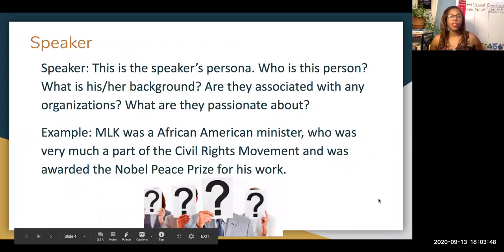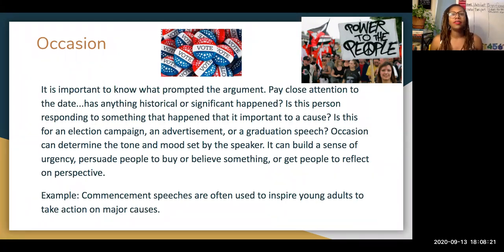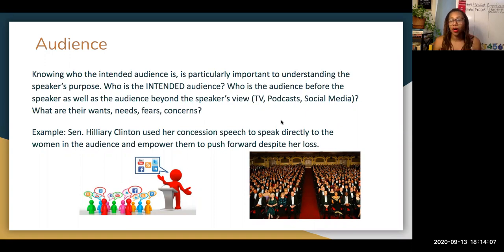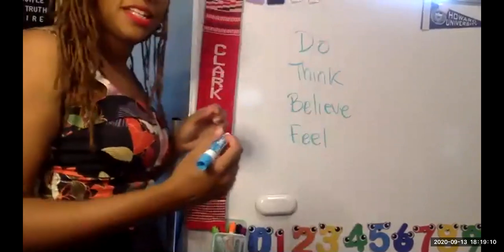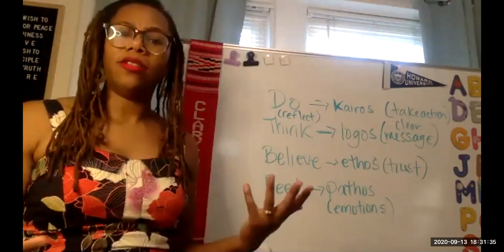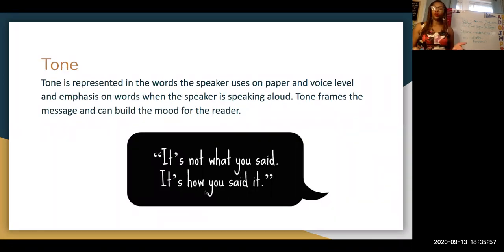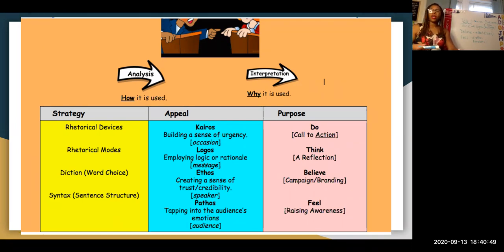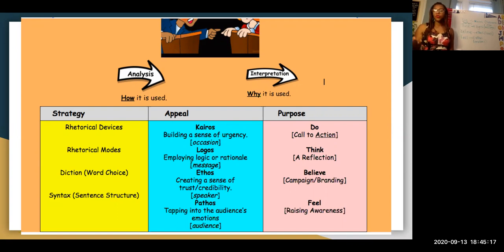Rhetorical Analysis: SOAPSTone/Rhetorical Triangle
How to analyze the What? How? and Why? of an argument.